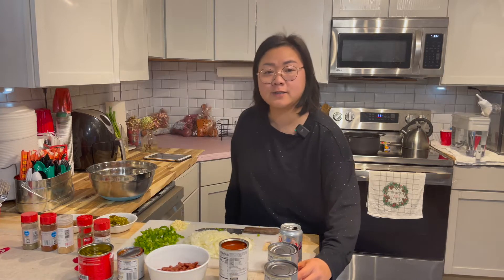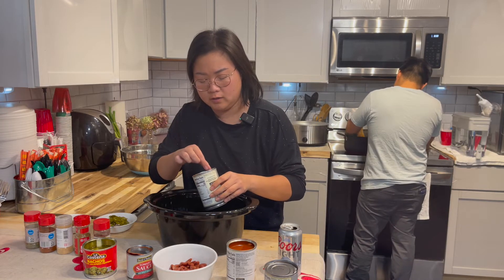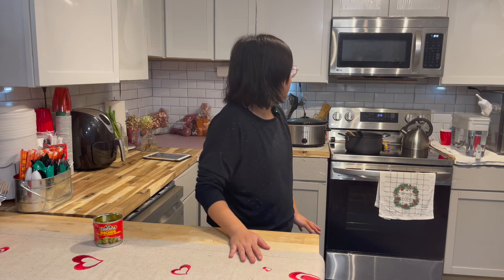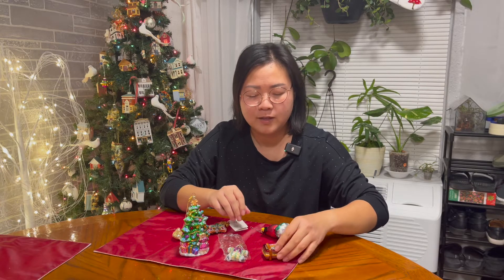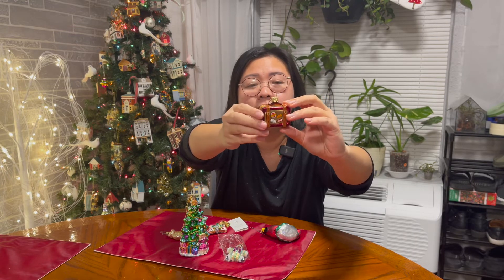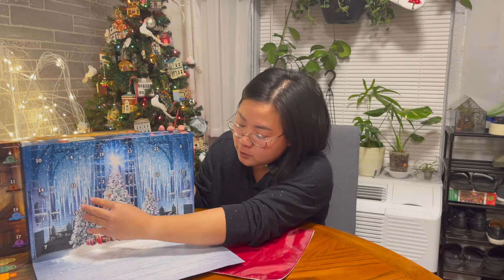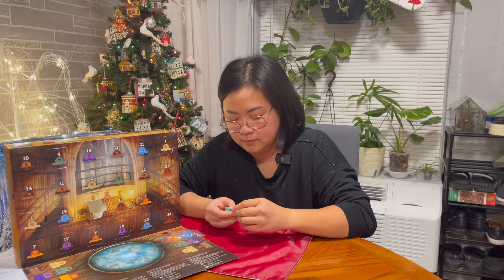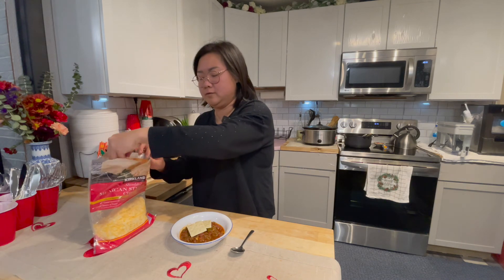Making Chili + Christopher Radko Ornaments | Vlogmas Day 6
In this episode of vlogmas, we make Chili in the crockpot. I show you guys our Christopher Radko ornaments haul. We also open the 6th day of advent calendar items.